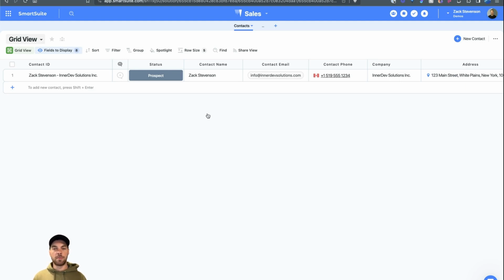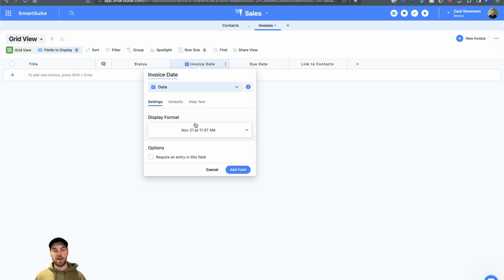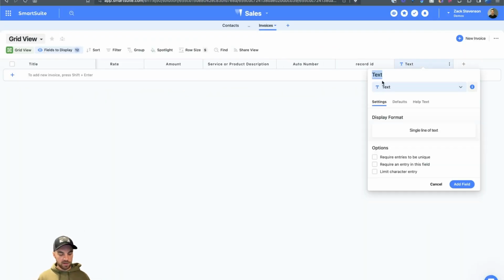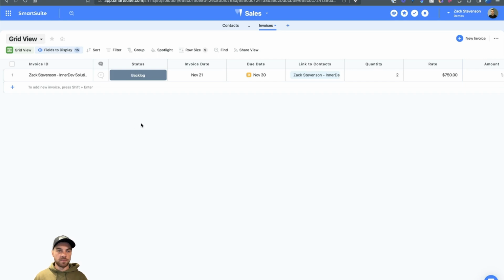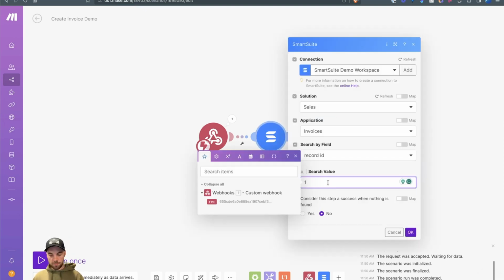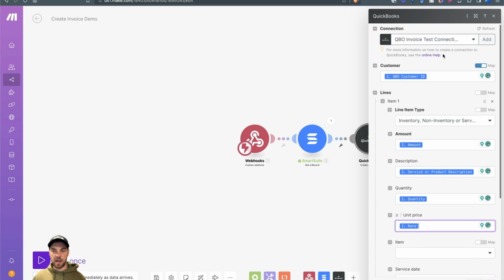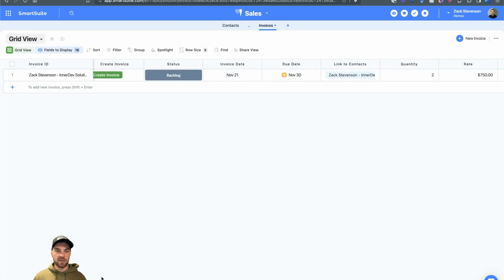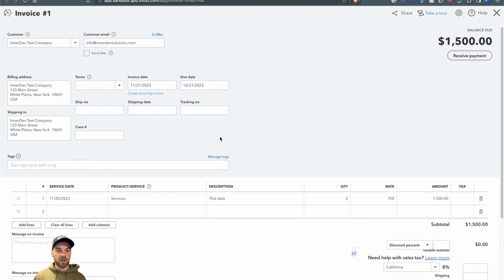How to create Quickbooks Invoices automatically from SmartSuite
Automatically create invoices in Quickbooks from SmartSuite using Make.com (Integromat). This process can be replicated in other tools, CRMs, and platforms such as Airtable. Save time by reducing the amount of duplicate entries in your workflows.

Table of Contents 📖 ⬇️

0:00 What I cover
0:58 Required data fields
2:19 Invoice table setup
9:09 Make.com setup
13:34 Quickbooks Create Invoice module
17:50 Webhook response module
20:18 Testing the workflow